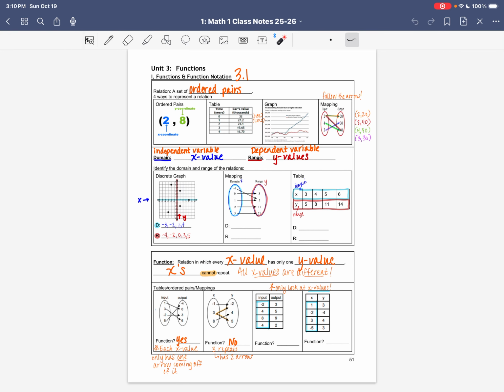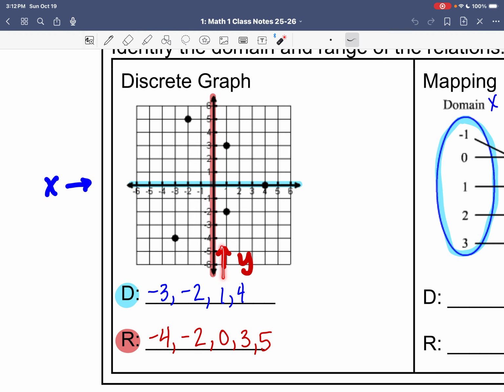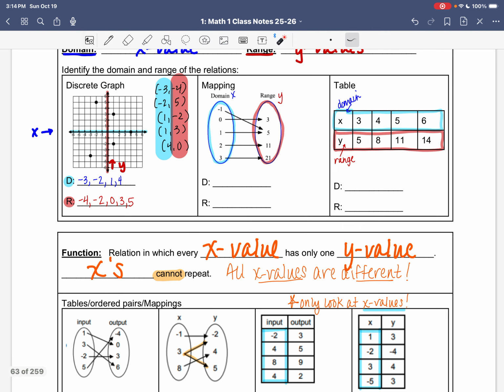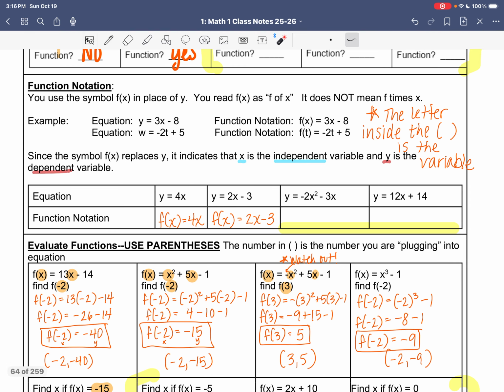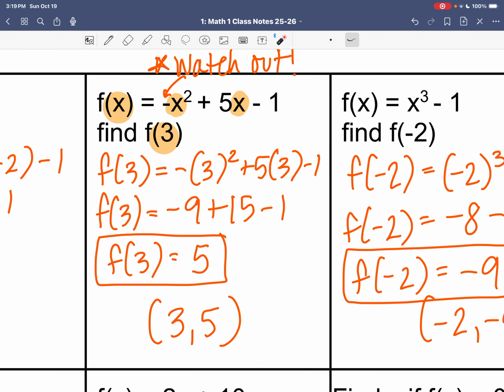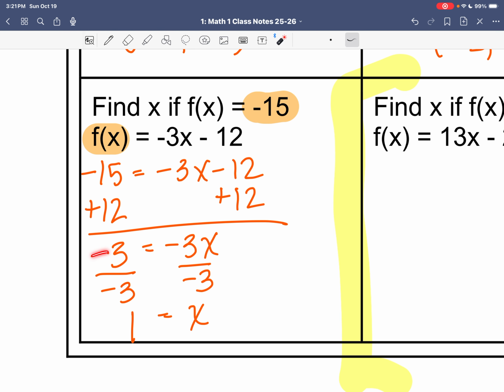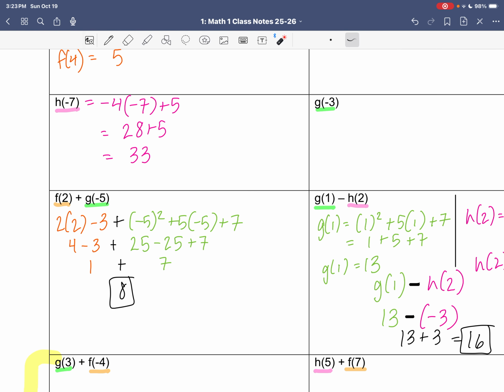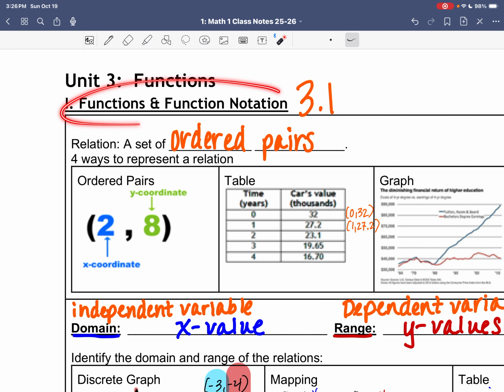M1 3.1: Functions & Function Notation